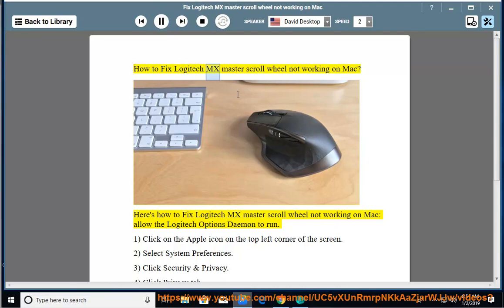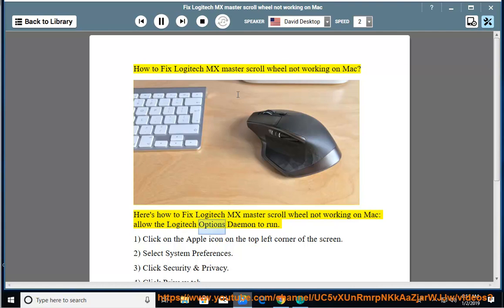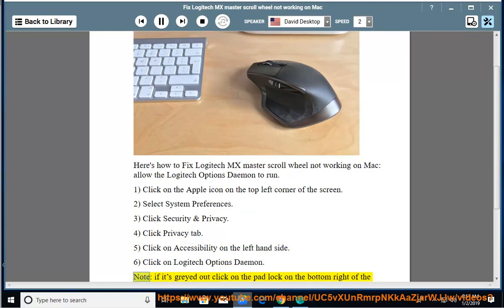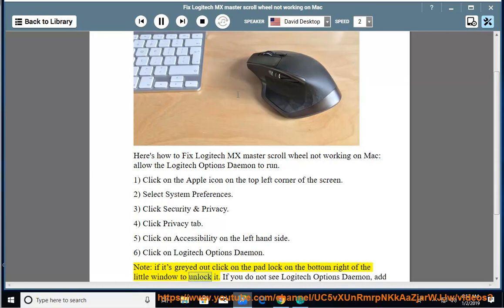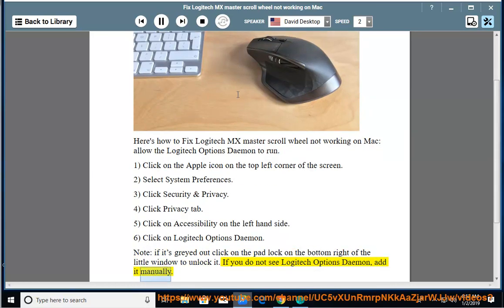Fix Logitech MX Master scroll wheel not working on Mac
Here's how to Fix Logitech MX Master scroll wheel not working on Mac. Learn more?

Fix Windows encountered a problem installing the drivers for your device
Fix F5 VPN client not working in Windows 10 October 2018 Update
Fix INVALID_POINTER_READ_c0000005_atidxx64.dll error in Windows 10 v1809